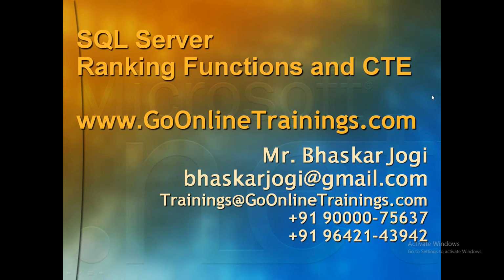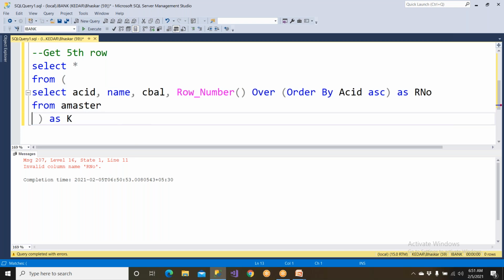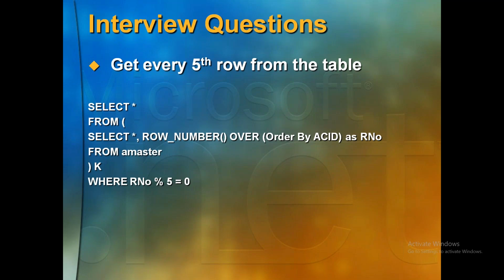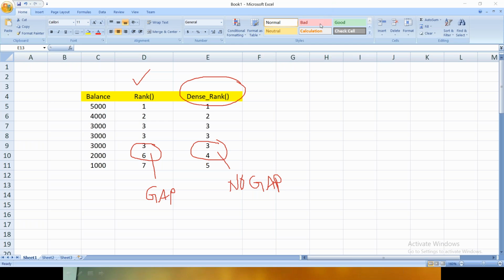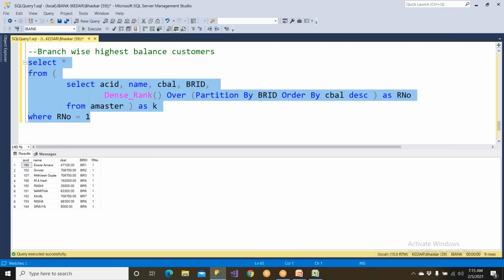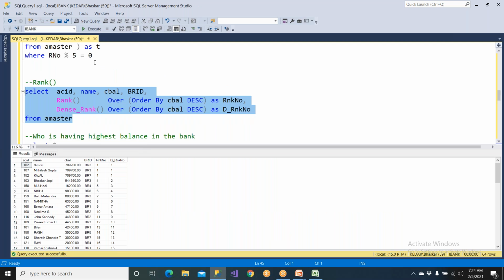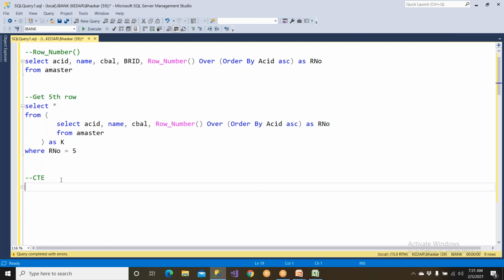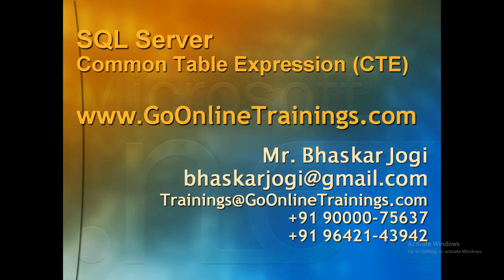TSQL Session 34 SQL Server Ranking Functions and CTE